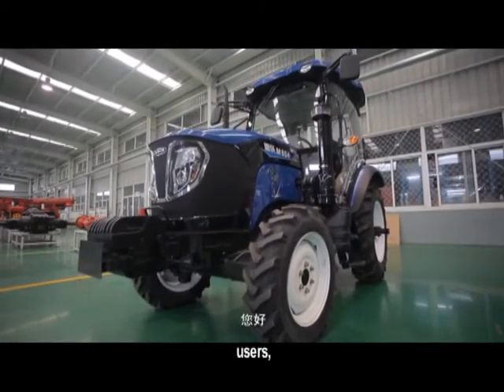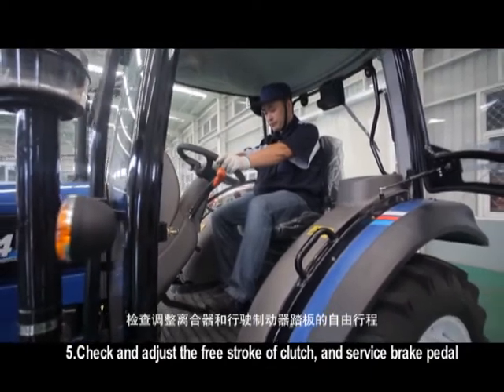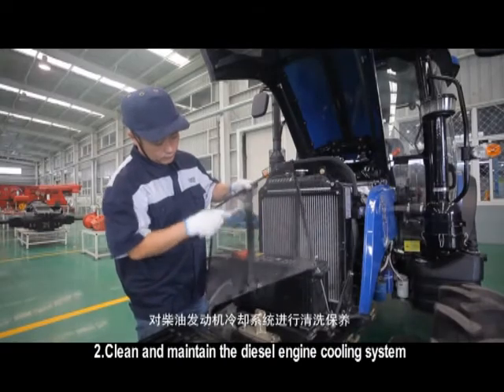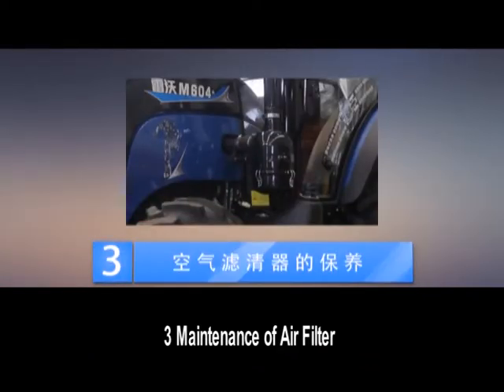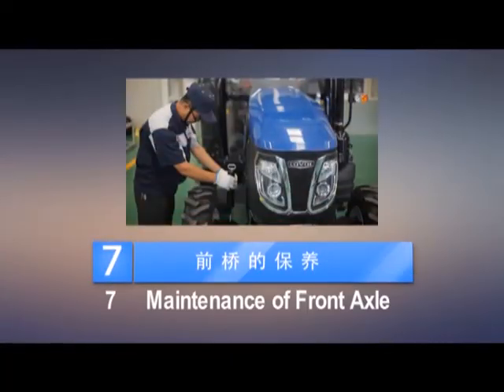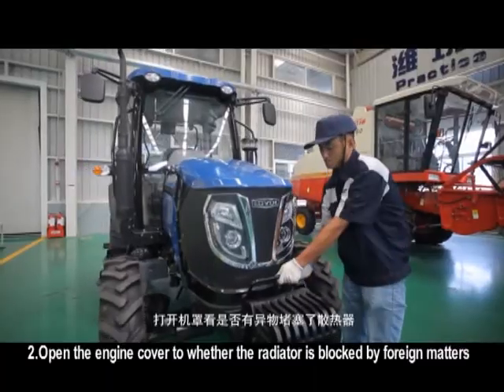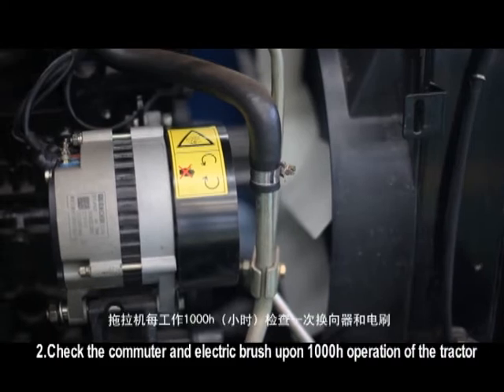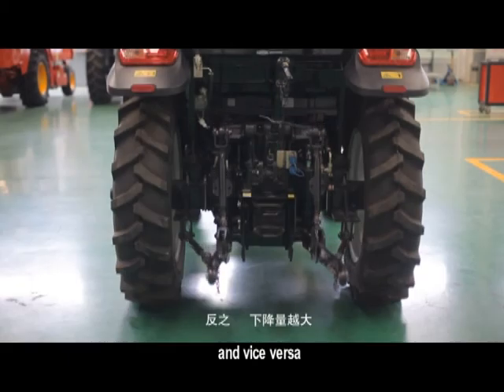Tractor Maintenance：LOVOL TB series tractor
Dear users, In order to ensure that the tractor possesses good power performance, economical efficiency, reliable use and long service life, please use the machine with reference to the requirements mentioned in the Instructions.

Chapter 1  Tractor Maintenance Procedures

（6） Checking oil quantity of the engine oil pan and oil replacement
（7） Maintenance of Front Axle
（8）Maintenance of oil filter
（9） Maintenance of Transmission System
（10） Maintenance of Lifter
（11）Maintenance of Fuel Tank
（12） Maintenance of engine cooling system
（13）Cleaning of Front Cover Mesh, Side Mesh, Radiator and Oil Cooler
（14）Checking Whether the Cooling System is subject to Leakage
（15） Exhaust of Fuel System
（16）Removing water and deposits from diesel filter
（17） Replacing Fuel Filter
（18）Maintenance of engine
Chapter 3 Tractor Adjustment
（1）Adjustment on Free Stroke of Clutch Pedal
（2）Adjustment on Working stroke of Brake Pedal
（3） Toe-in check and adjustment

（4） Adjustment of lifting system